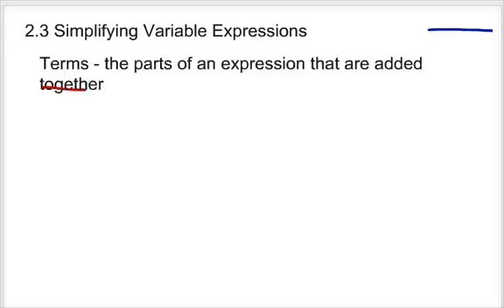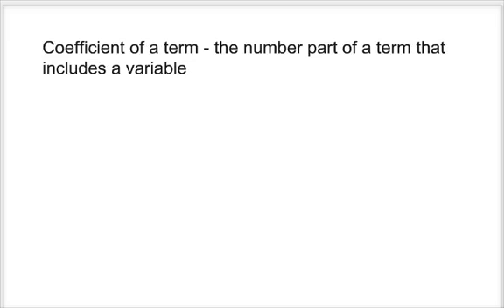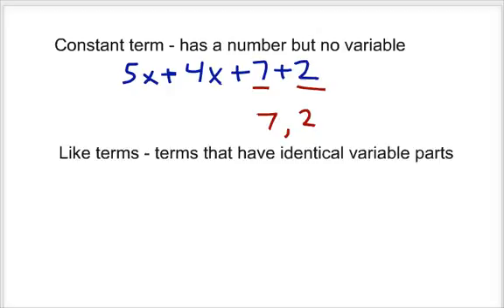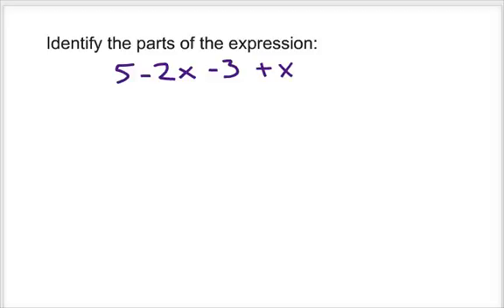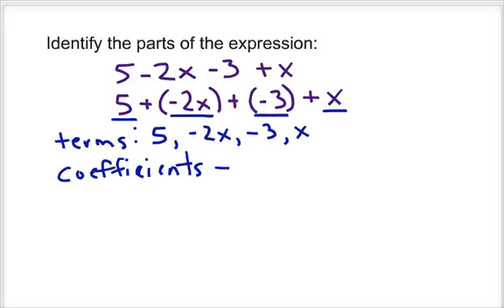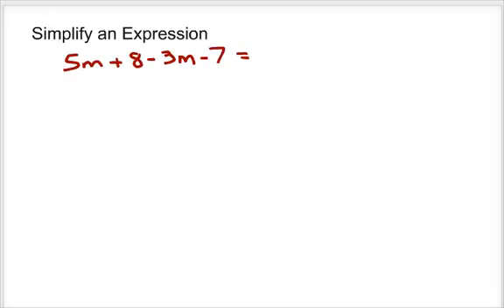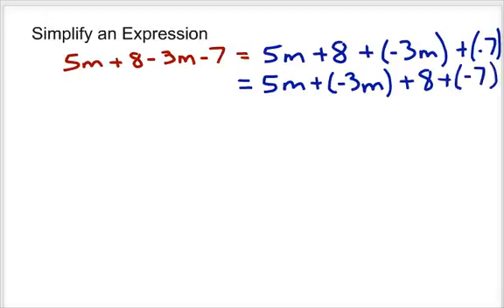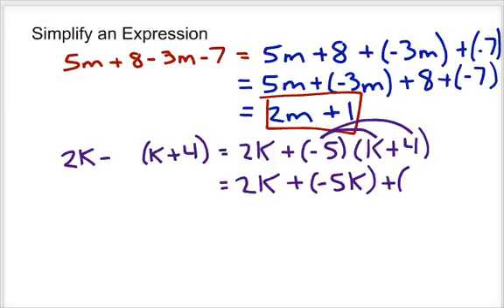2 3 Simplifying Variable Expressions